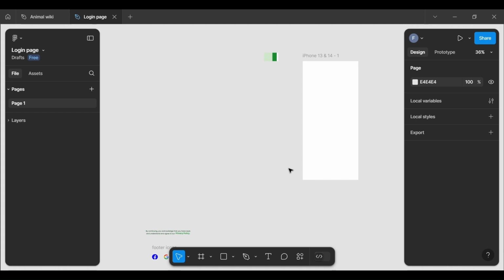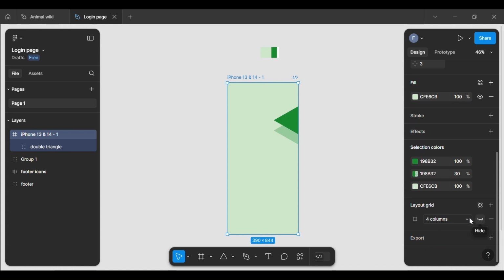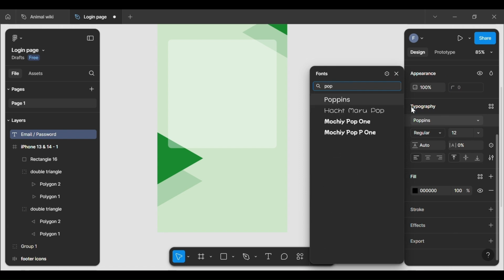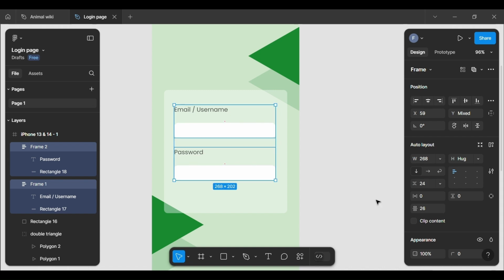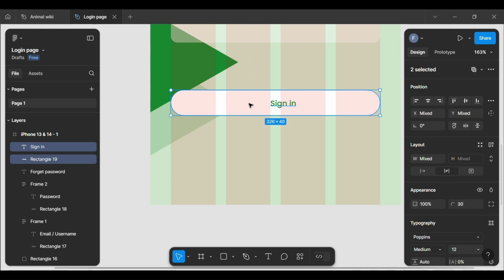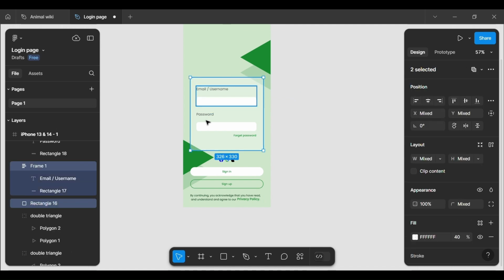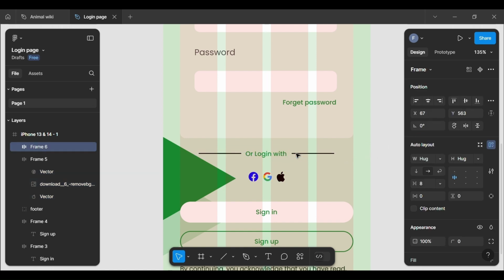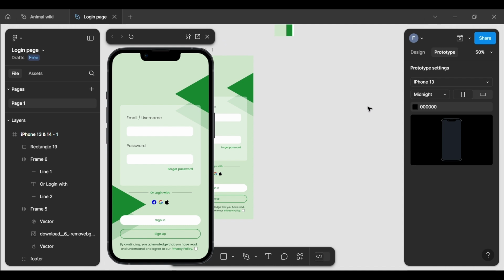How to design a mobile UI Login page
This tutorial video is a comprehensive guide to designing a sleek and user-friendly mobile UI login page. Perfect for beginners and intermediate designers alike, this video walks you through the process of creating a visually appealing and functional login screen that enhances the user experience. Whether you’re designing for Android, iOS, or a cross-platform app, this tutorial will equip you with the skills and best practices needed to craft a professional-grade login page.